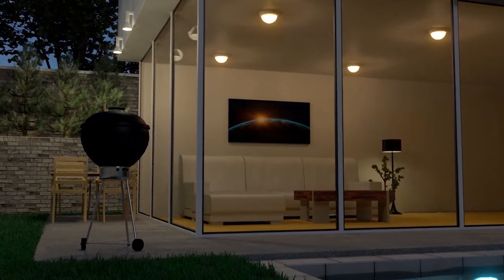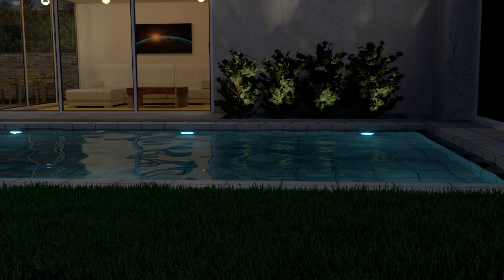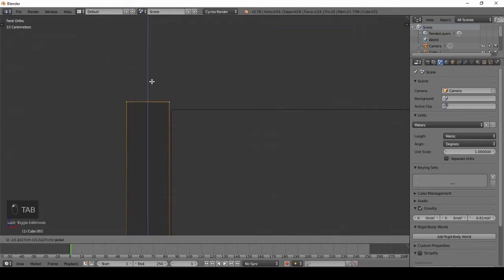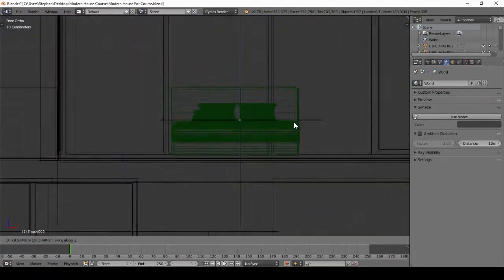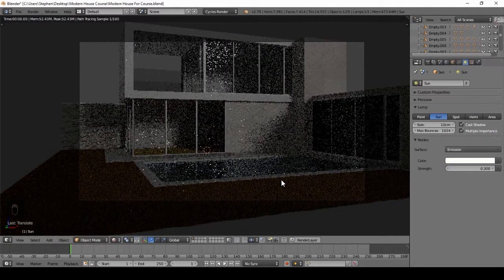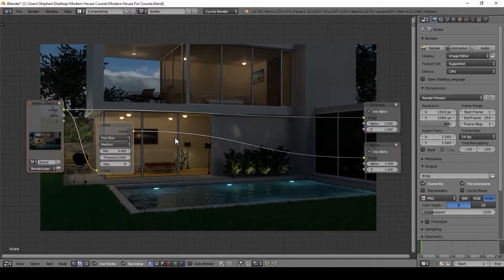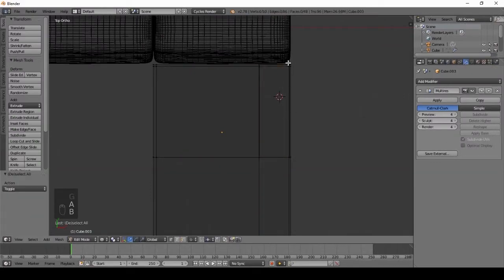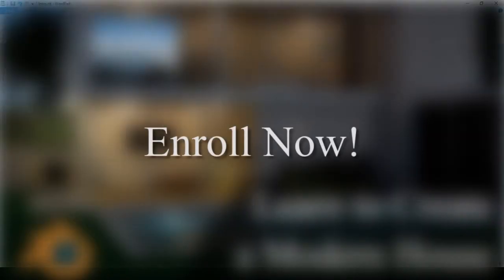Create & Design a Modern 3D House in Blender Promo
Hello everyone and welcome to my first course on Blender! In this course we will be creating a modern house from start to finish. Learn to apply realistic textures and materials to objects, add particle systems,  add professionally made models into your scene and more. I am giving away 13 different models and 5 different textures. I am super excited to see what you guys think!

1st Section Getting Started
2nd Section Modeling
3rd Section Materials
4th Section Adding the Models
5th Section Lighting
6th Section Grass
7th Rendering and Compositing